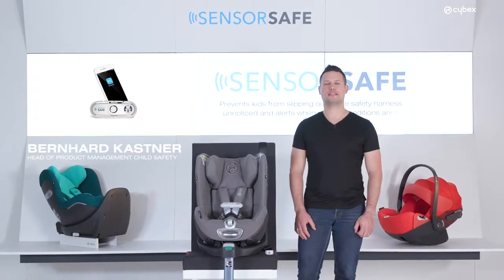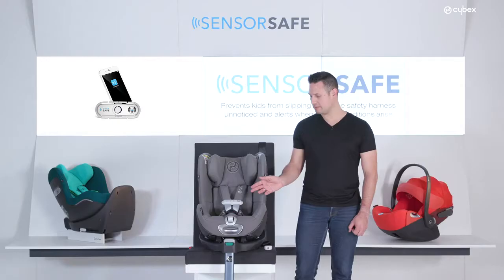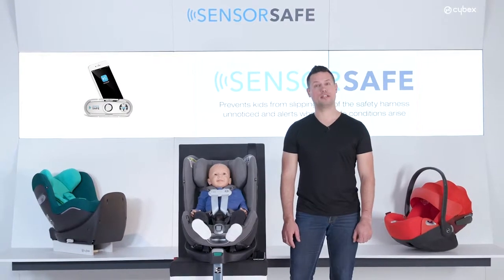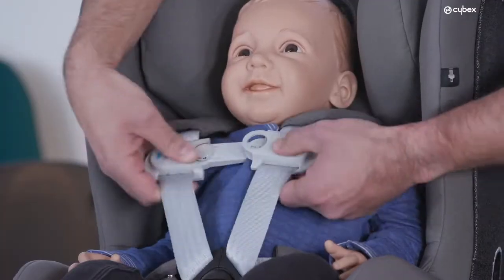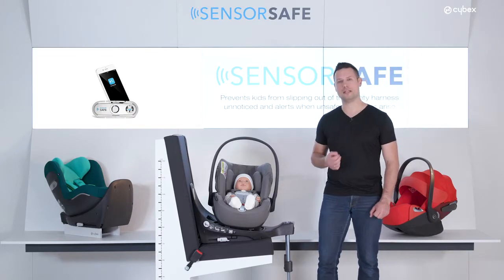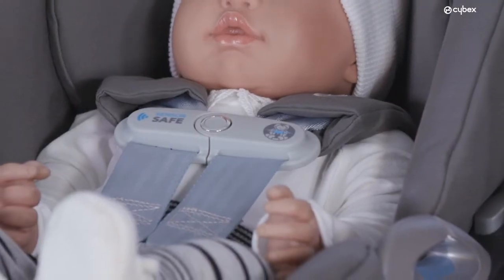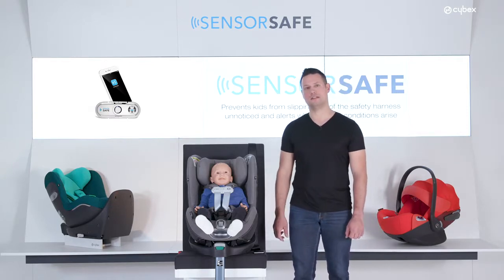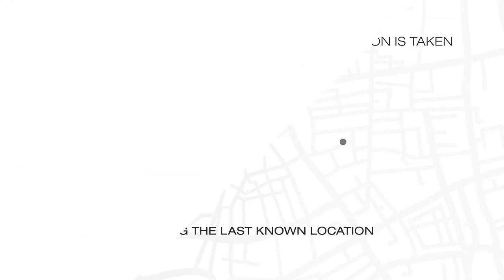TECHNOLOGIE CYBEX SENSORSAFE: CONFIGURATION ET FONCTIONS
Cybex lance l'innovation SENsorSafe, un capteur connecté à votre vehicule et votre smartphone pour alerter le conducteur en cas de situations dangereuses.

Un recepteur est connecté au système de bord de votre vehicule et le système SensorSafe est fixé au harnais du siège de votre enfant et transmet les infos à une application sur votre mobile.

Il vous alerte dans différents cas de figure

quand votre enfant déverrouille le harnais,
lorsque la température ambiante est trop chaude ou trop froide, (Une alerte sonore retentit lorsque la température à l'intérieur de la voiture atteint 35 ° ou tombe à 7)
quand l'enfant est laissé sans surveillance dans la voiture, (En cas d'urgence (enfant laissé seul dans la voiture), le SensorSafe enverra une notification aux contacts d'urgence. Ce message inclut l'emplacement du clip au moment où l'application a remarqué que l'enfant avait été laissé derrière)
ou si votre enfant est assis trop longtemps.
Par la même occasion il fait office de "chest clip", système qui empêche  l'enfant de retirer ses bras des harnais.

Cybex assure que le système n'émet que de très faibles ondes.  La technologie SensorSafe est certifiée pour une utilisation sûre et est dotée du label CE. Il émet un signal extrêmement bref et de très faible puissance, pas plus puissant que la télécommande sans clé de votre voiture. Les transmissions sont si brèves que le temps de transmission total en deux heures de conduite est inférieur à une seconde.

Plusieurs sièges sont déjà proposés avec ce système

Le système n'est jamais vendu seul en accessoire. On pourra le choisir en option sur différents modèles :

Les Cybex cloud Z et  Sirona Z isize + Sensosafe (non testés pour le moment)
Le GB vaya + sensorsafe
Les Cybex Aton M et Sirona M2 isize + Sensorsafe
Tous les sièges d'auto CYBEX / GB homologués  R129 seront disponibles avec SensorSafe, à l'exception du Cybex Sirona Q i-Size (R129) du fait du système bouclier.